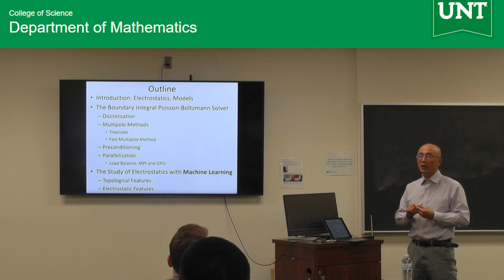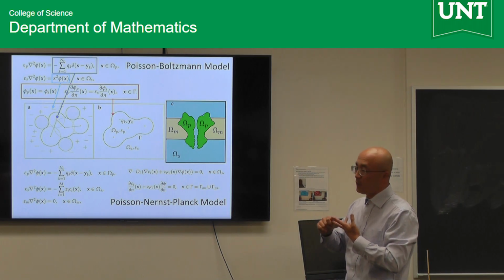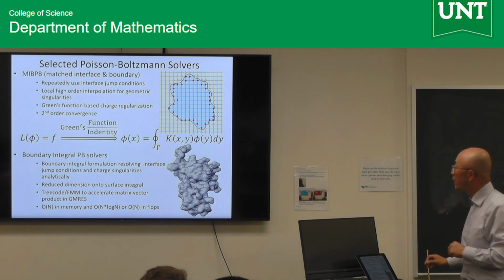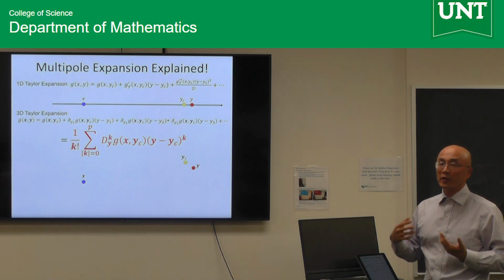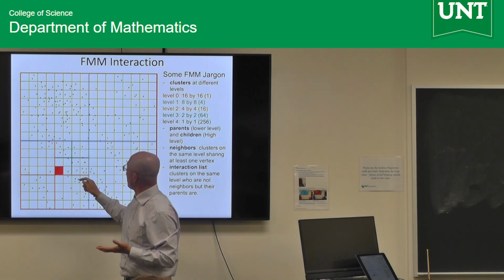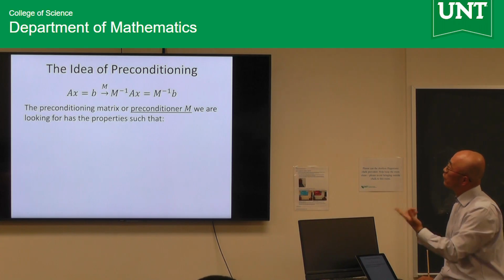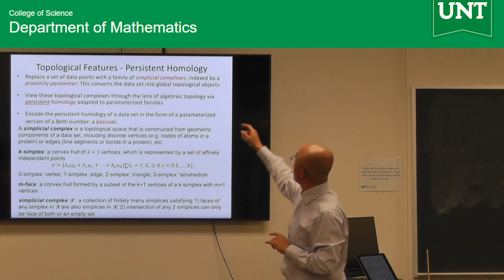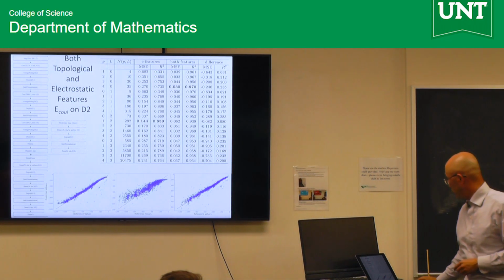UNT Math Millican Talk: Dr. Weihua Geng (Southern Methodist University) 4/7/2025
*UNT Mathematics Millican Lectures Presents Dr. Weihua Geng from Southern Methodist University (SMU)*
_Numerical methods and machine learning for the studies of biomolecular electrostatic interactions_

This talk reports our recent development of numerical methods, machine learning, and software for the studies of electrostatic interactions of solvated biomolecules. The adopted mathematical models for the physical description of biomolecular electrostatics are the Poisson-Boltzmann model and the Poisson-Nernst-Planck model at various level of details. The solutions to these models are numerically challenging due to long-range pairwise interaction, complex geometry, interface discontinuity, charge singularity, large-scale computing, etc. We designed and developed methods of fast summation, mesh generation, interface treatment, charge regularity, as well as parallel computing and machine learning to address these challenges.

Dr. Weihua Geng is an applied mathematician with research interests in scientific computing and mathematical biology. Dr. Geng's research focuses on modeling problems in structural and systems biology using differential equations and integral equations and solving these problems numerically with fast algorithms, high-performance computing, and machine learning. Dr. Geng’s research has been receiving support from National Science Foundation of United States since 2008.

_Millican lectures are made possible through the generosity of Mr. Olin Moore Millican (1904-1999) who established the Roy McLeod Millican memorial Fund in honor of his brother.